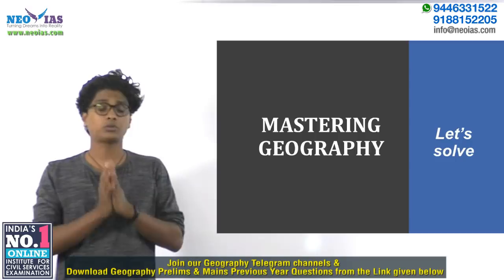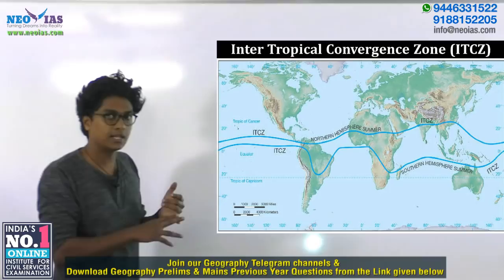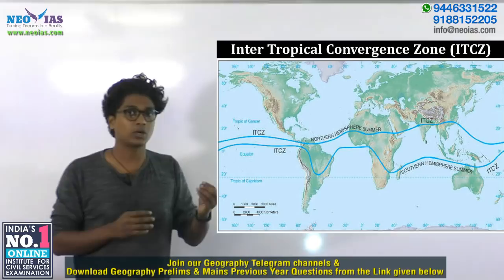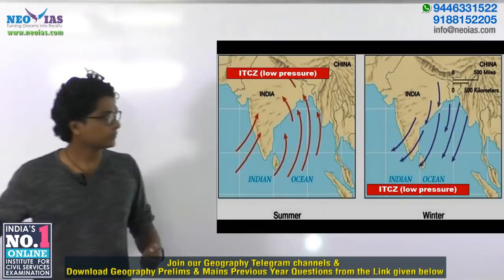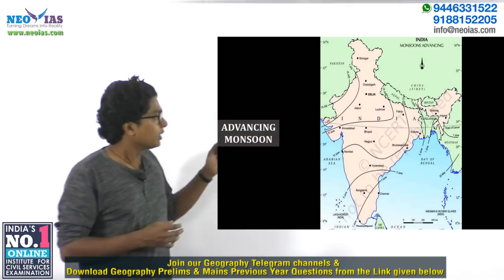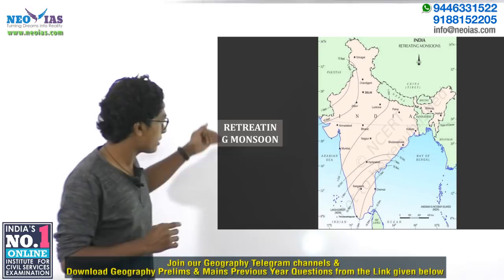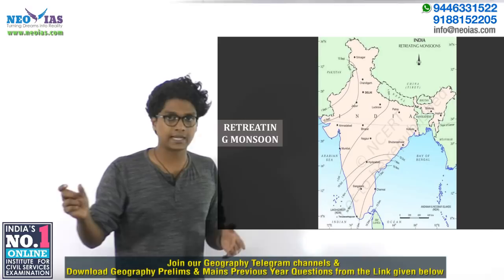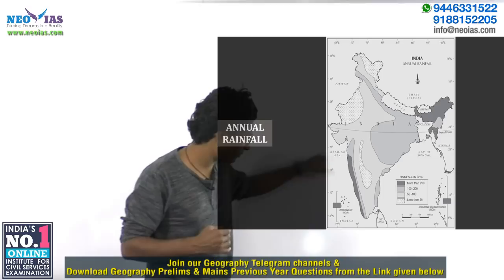7. INDIAN MONSOON | LET'S SOLVE | MASTERING GEOGRAPHY | FOCUS PRELIMS 2019 | EKAM IAS